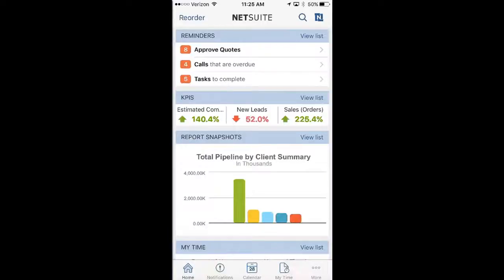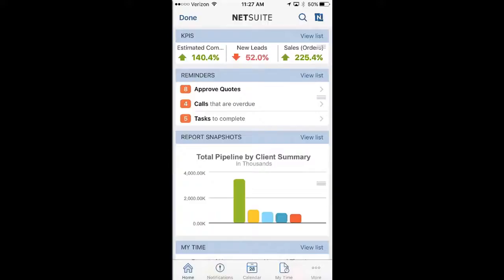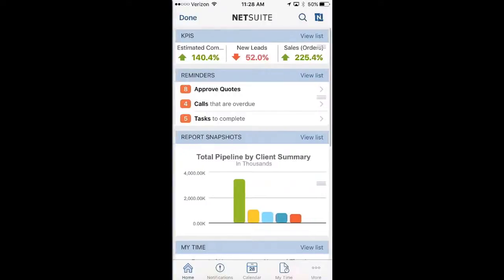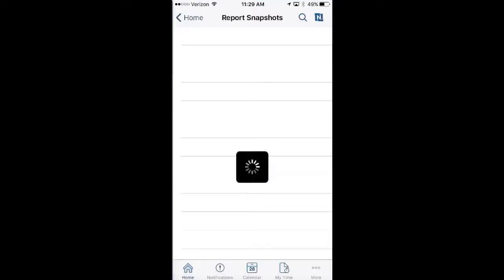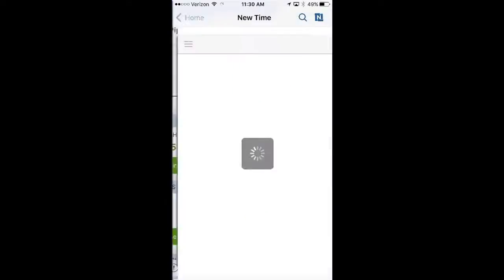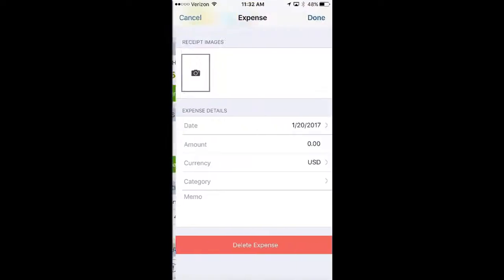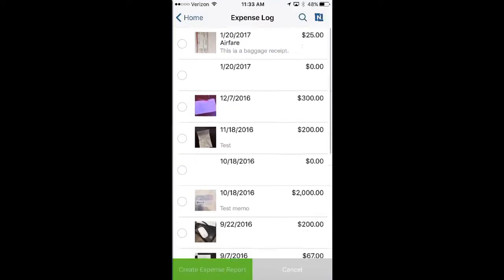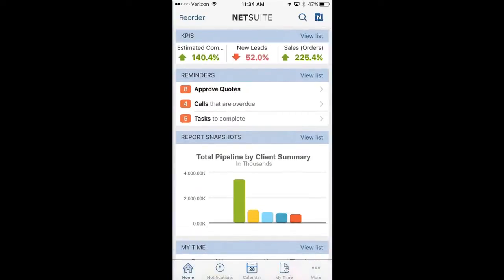NetSuite Mobility – Dashboards, Approvals, Time, and Expense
How the NetSuite mobile app can help your business complete tasks more efficiently - cutting out manual work submitting time & expenses, waiting for approvals and duplicating information in spreadsheets and emails.

As a certified NetSuite partner, all our consultants are NetSuite Certified with a solid business background combined with financial and technical knowledge. Elevate2 are the largest London consultancy specialising in NetSuite with clients all over the UK.